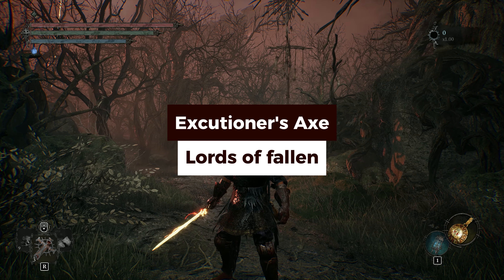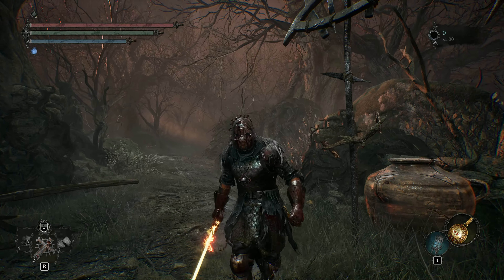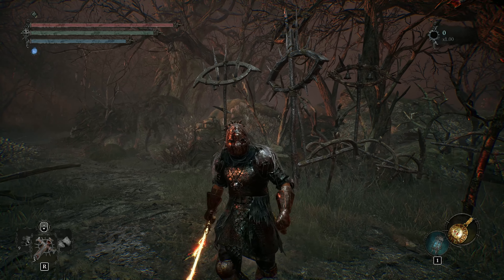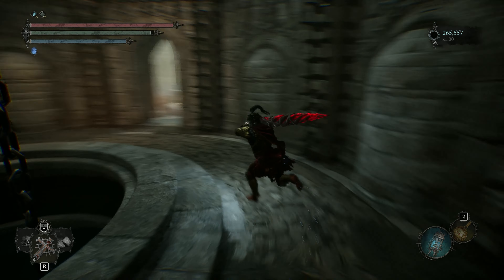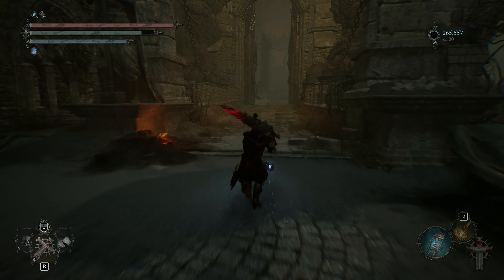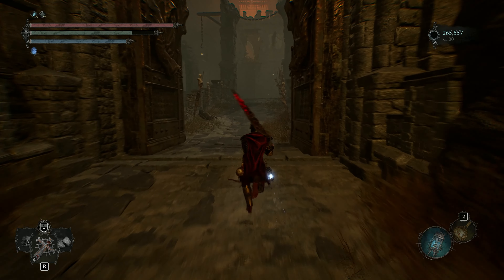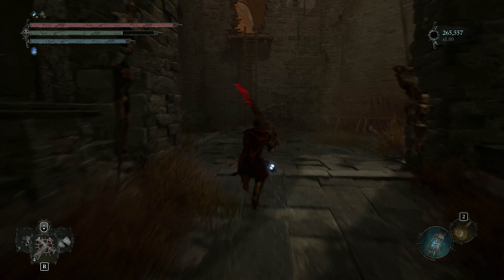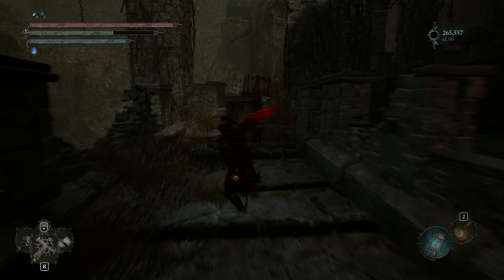Executioner's Axe Location - Lords of the Fallen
In this video, you'll learn the location of Executioner's Axe in Lords of the Fallen.